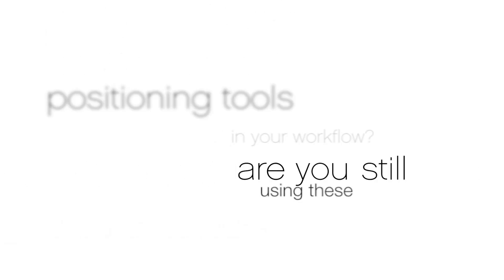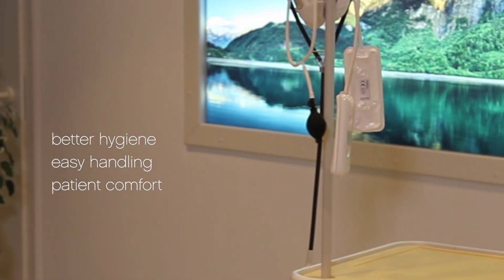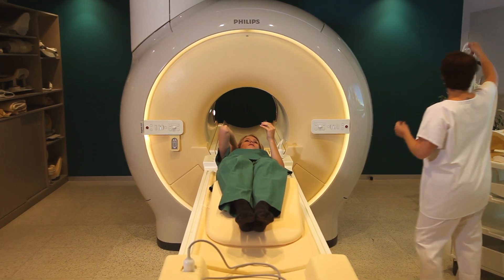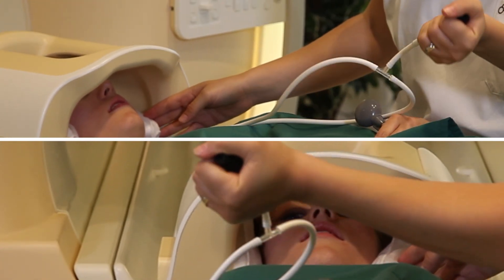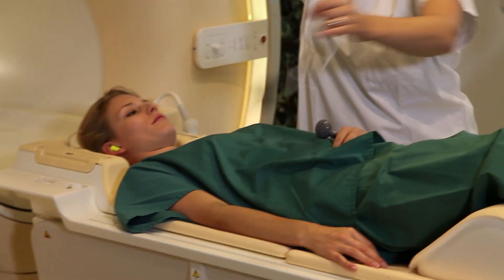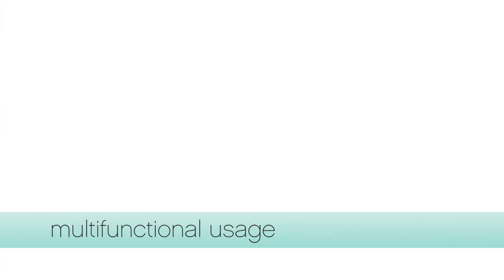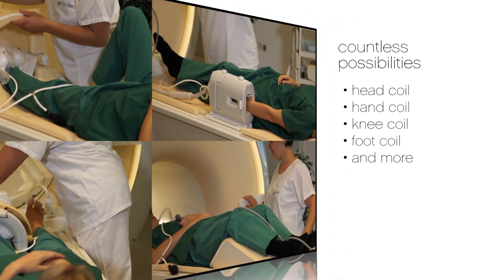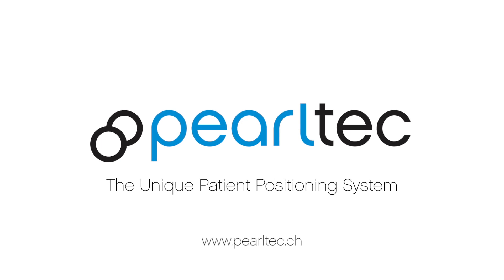Pearltec MULTIPAD Family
Pearltec AG

Founded in 2008, Pearltec AG is headquartered in Schlieren/Zurich (Switzerland).
Together with ETH (Federal Institute of Technology) and several renowned Swiss
university hospitals, a unique patented technology was developed aimed at solving
the problems associated with placement, positioning and fixation of patients in
research imaging studies. It was quickly recognized that this technology had
broader applications in the imaging market and could enhance the workflow of
CT and MRI patient studies. Pearltec AG has quickly established itself in the key
medical imaging markets around the world.
Pearltec's goal is to become the preferred partner for placement, positioning and
fixation solutions.

Your Pearltec Team

Video by Lukas Widmer